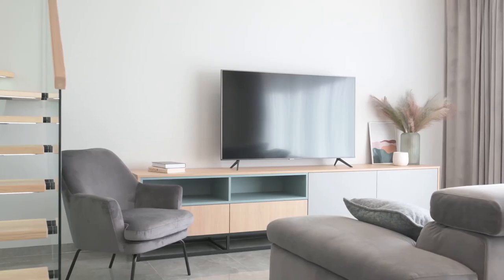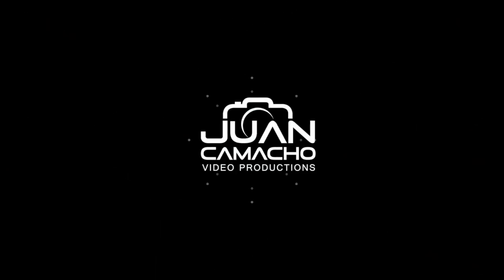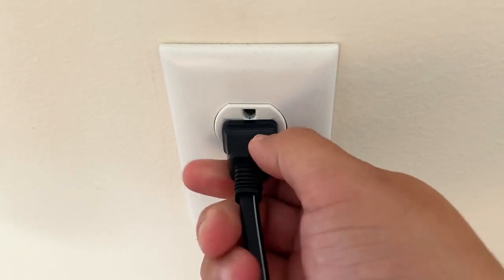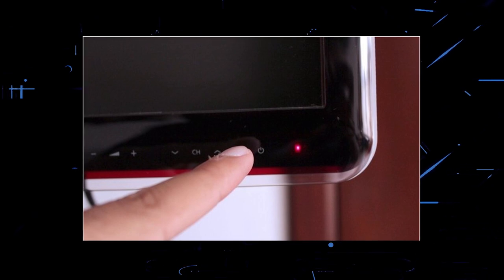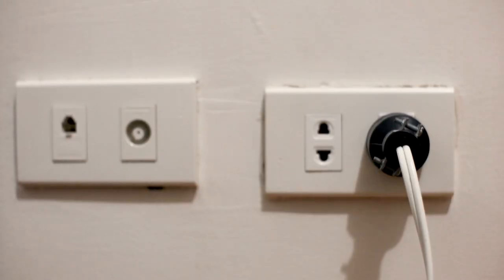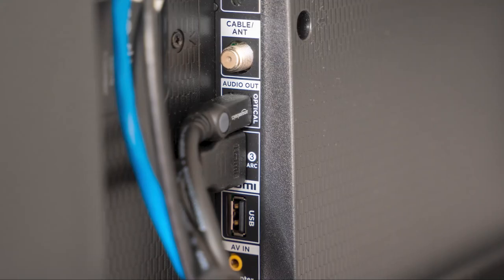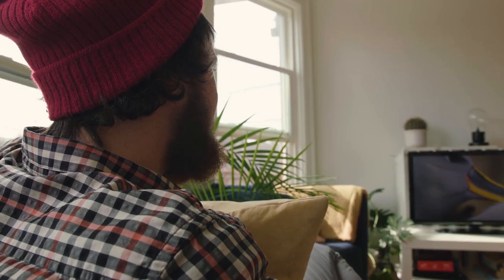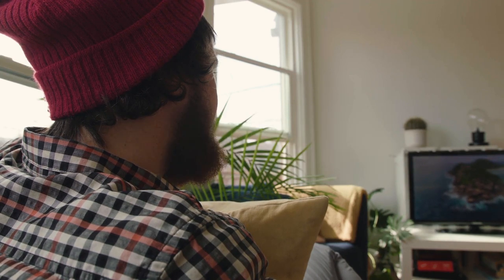How to Troubleshoot a ONN TV That Won't Turn On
If you can't get your ONN TV to turn on and you are having problems with it, this video will help you troubleshoot your issues and get it back up and running again.

Here are a few replacement TV options:
Budget option